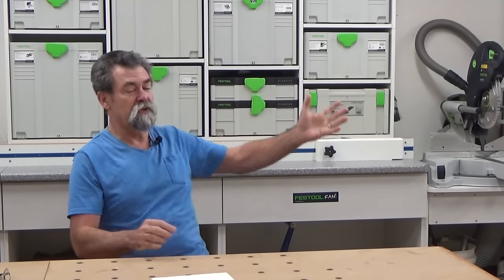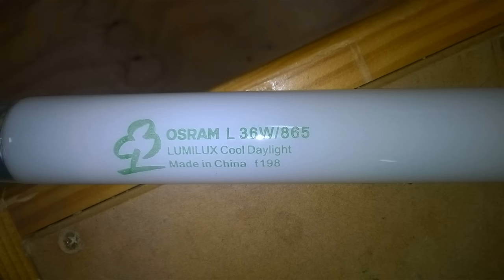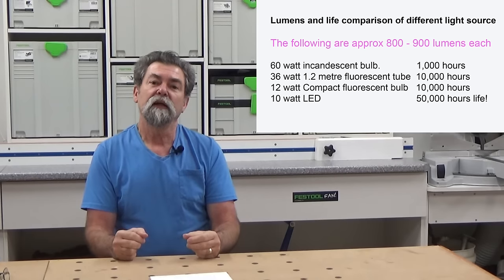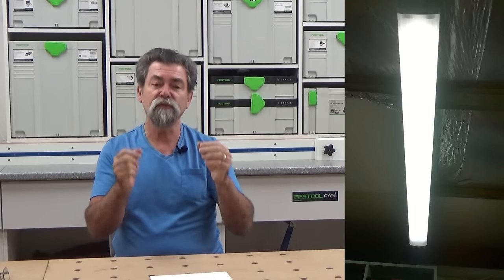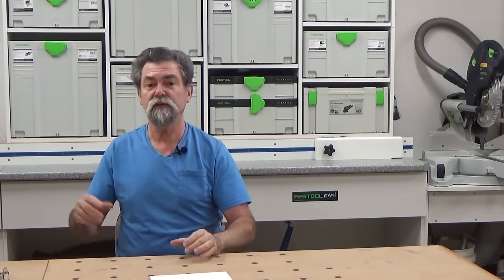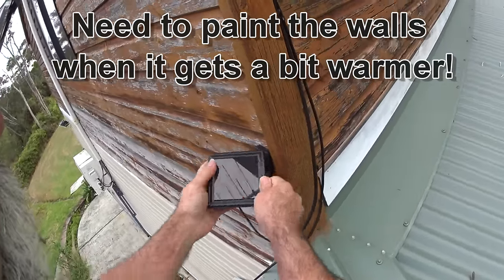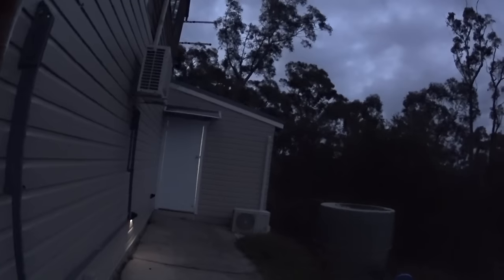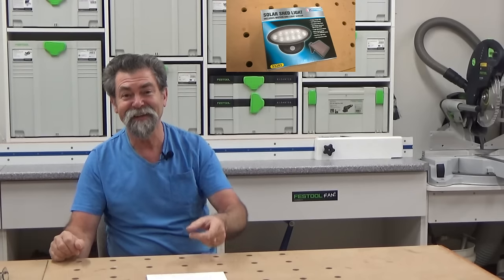how to light my shop solar DIY lighting dave stanton woodworking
how to light my shop Don't miss this one! I take you through how to effectively light your wood shop. Lumens, temperature, watts, fluorescent, incandescent, LED, Compact fluorescent and placement of sensor switching as well as solar lighting and orientation of photo voltaic cells.
(Check your countries' voltage)
LED replacement tubes T8 6000k 24 piece.
Festool compound miter saw.